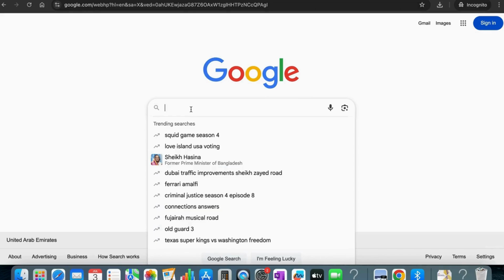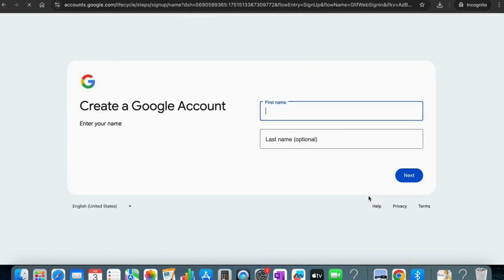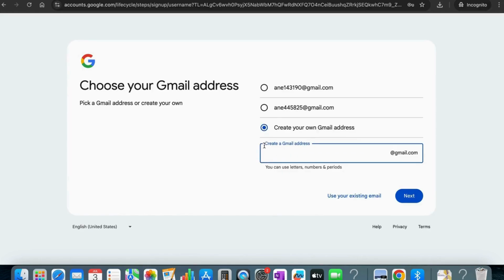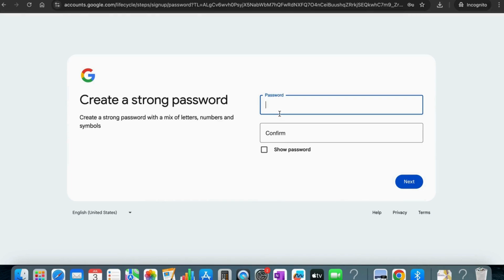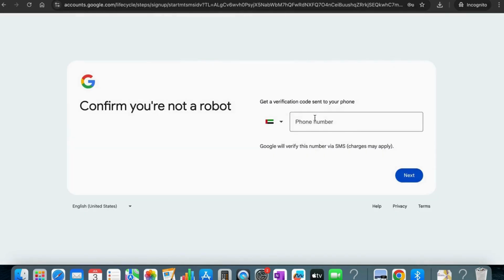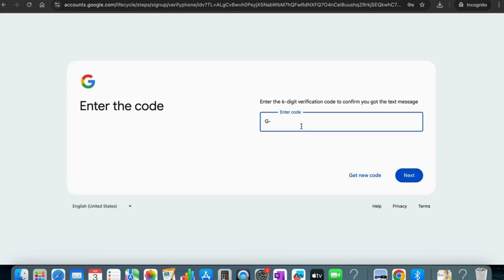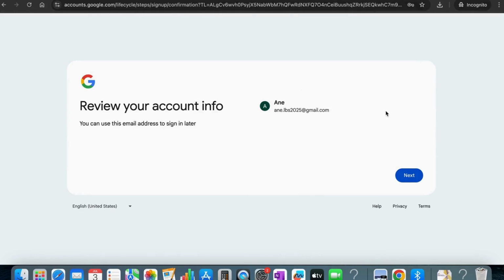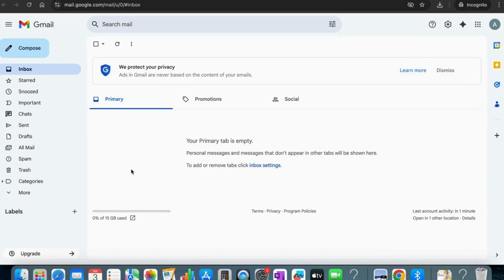Easy Guide to Make Your Own Gmail in 2025!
How to create an Email step by step on Gmail, perfect for beginners, small business owners, and busy moms.